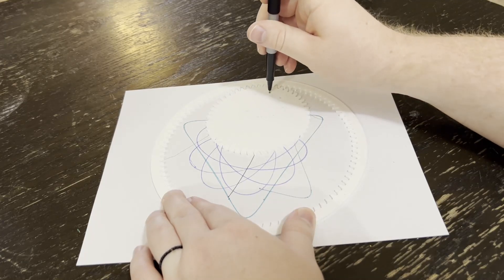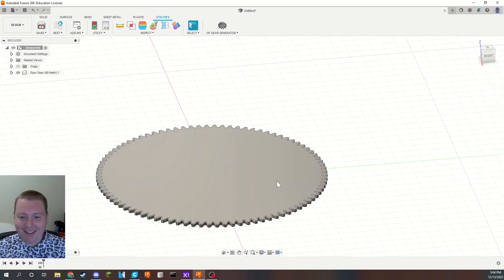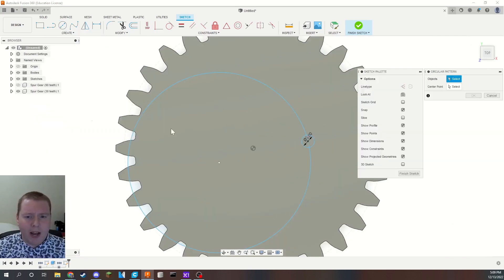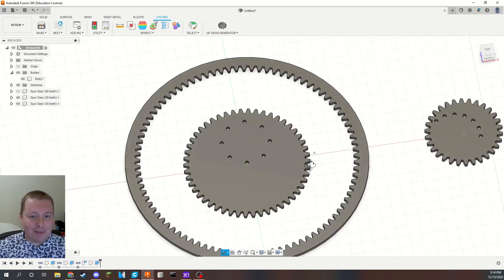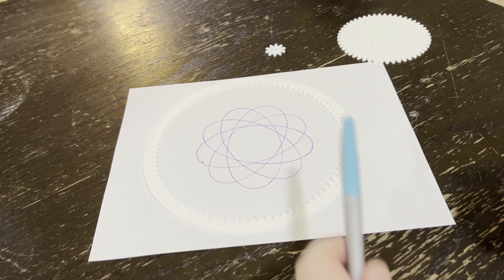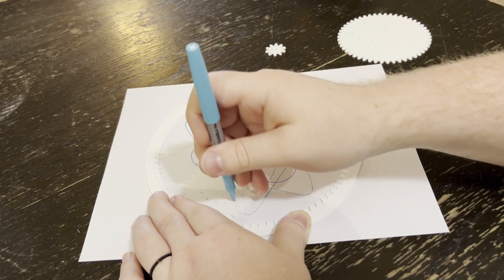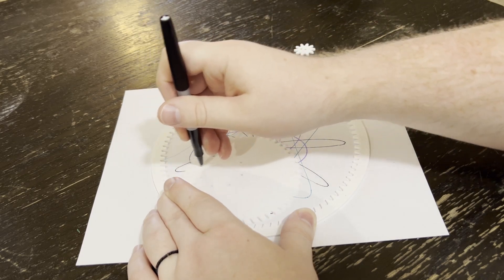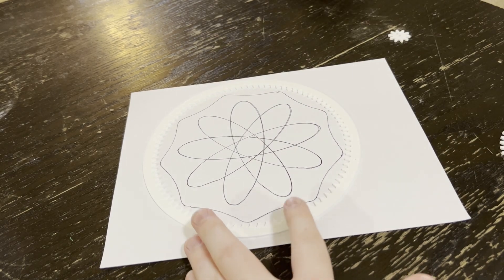Designing a 3D Printed Spirograph (Fusion 360 Tutorial + FREE STL)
These little spirographs are super simple and enthralling toys for children and adults alike. They couldn't be easier to design in Fusion 360 with plugins that come natively with the program. I also talk a little bit about what makes these spirographs make such interesting designs, and how to optimize your own spirograph for more intricate shapes and features.

I already said this in the video, but you guys have been leaving me speechless lately with how fast this channel is growing and how positive and supportive this community is.

My 3D Printer:

My free designs on Thingiverse, including the spirograph I designed in this video: